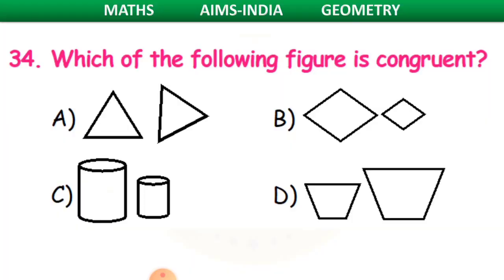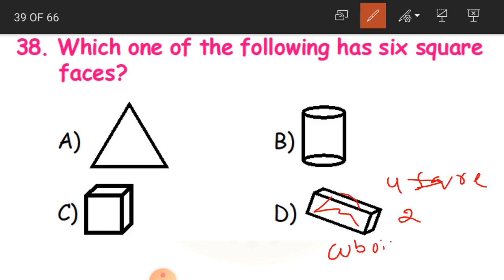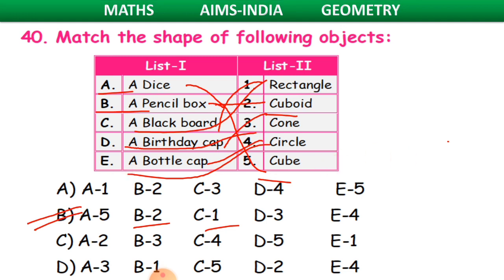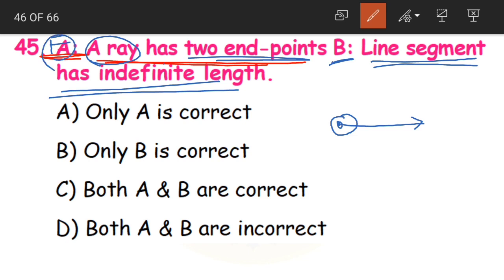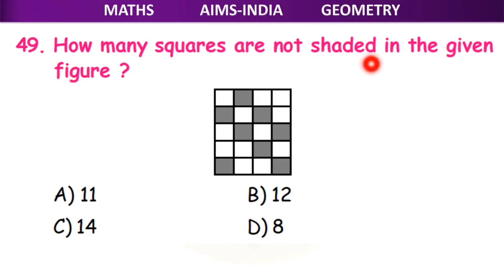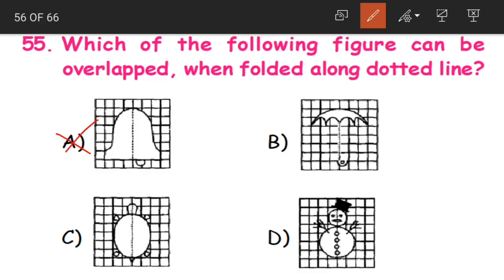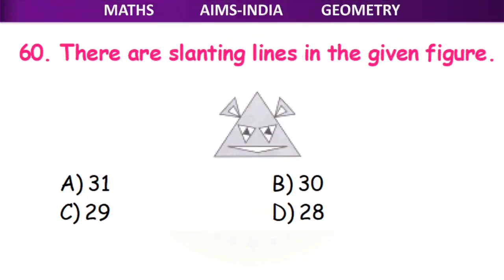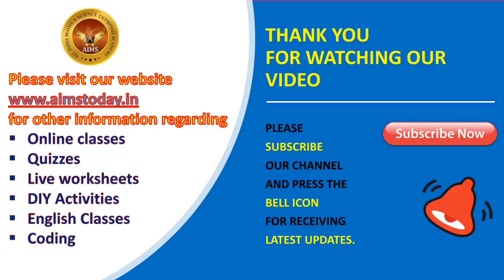3RD OLYMPIAD || MATHS || GEOMETRY || PART 05